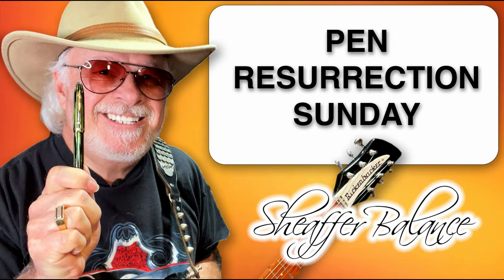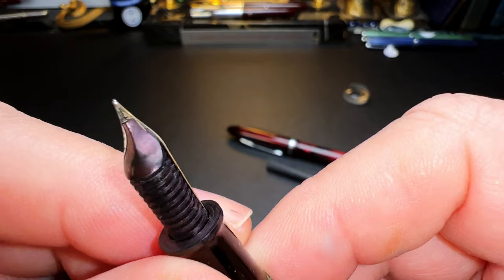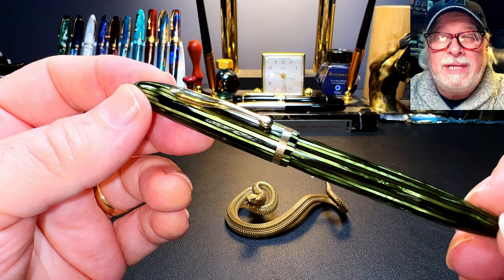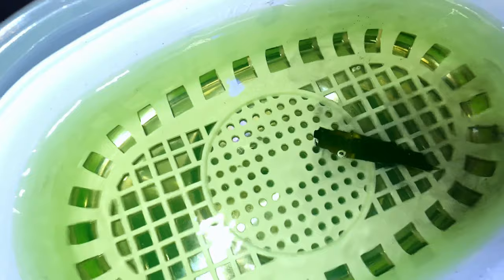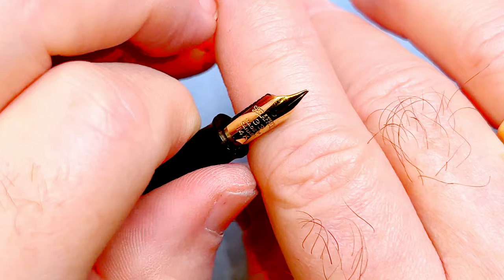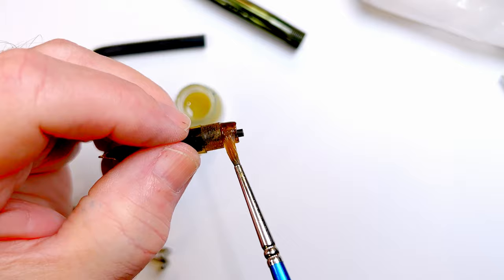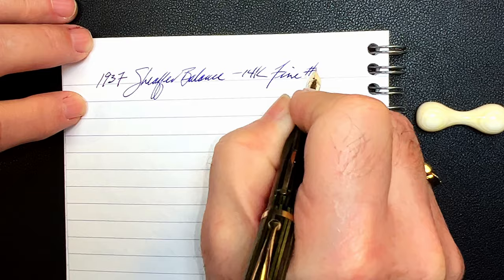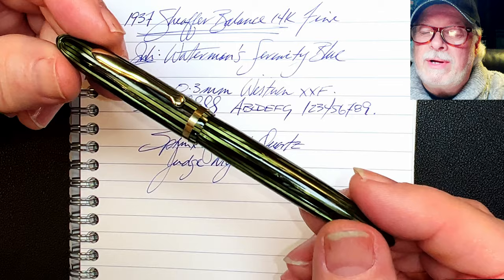Pen Resurrection Sunday - Episode #14 1937 Sheaffer Balance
It is Sunday, and time for another Pen Resurrection! Today's vintage pen is a 1937 Parker Sheaffer Balance. I bought this pen at an antique dealer just a couple of weeks ago. I talk about the pen's history, parts, and features, provide some size comparisons and measurements, and then do a writing sample. Plus I show the entire restoration process from start to finish.

Links:
Etsy Shop for "Ink Buddy" Items:

Chapters:
00:00 - Start
00:57 - Introduction
02:10 - Before Restoration
06:05 - After Restoration
08:04 - Restoration
15:43 - Size Comparisons
16:36 - Measurements
16:51 - Writing Sample
19:11 - Thoughts